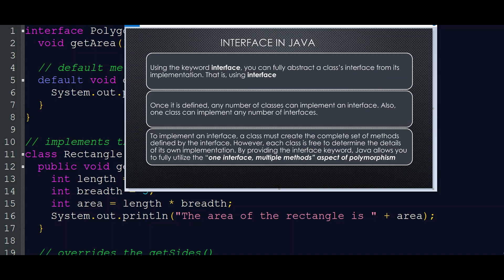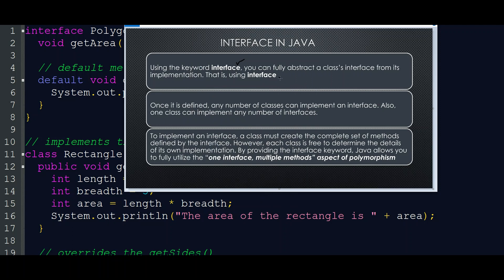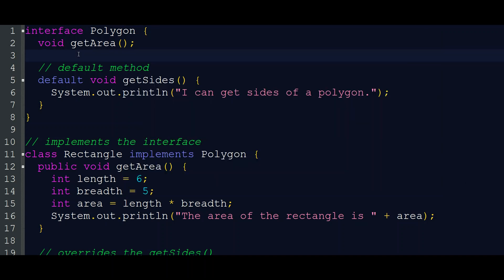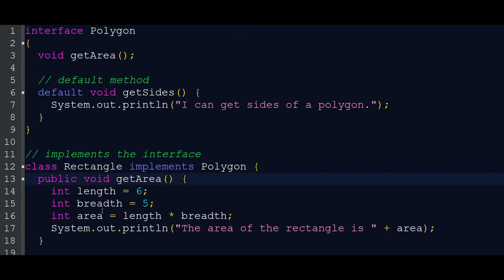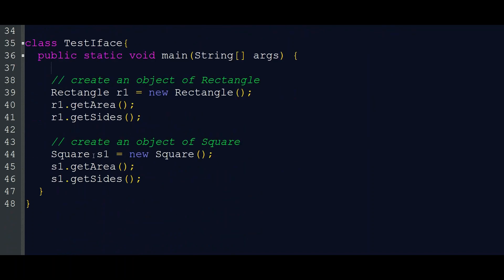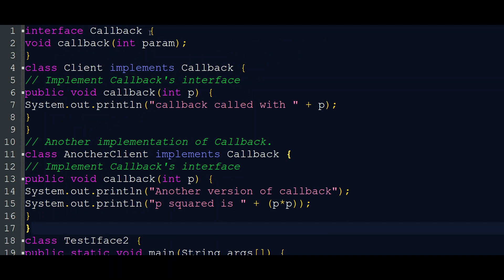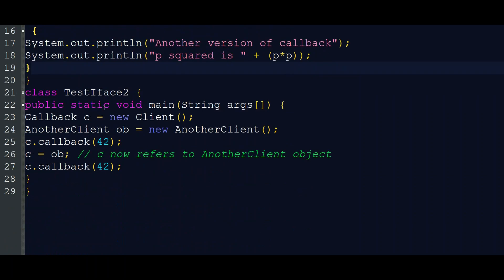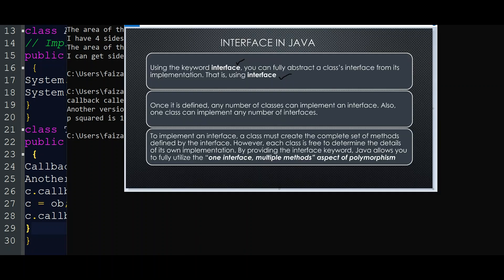Java 34-Interface in java(Explained with a program)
Malayalam